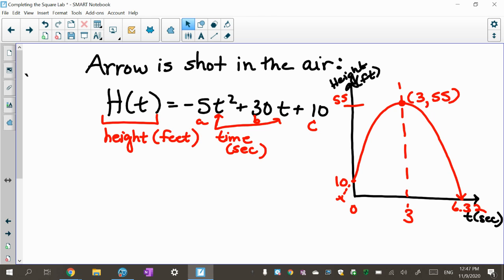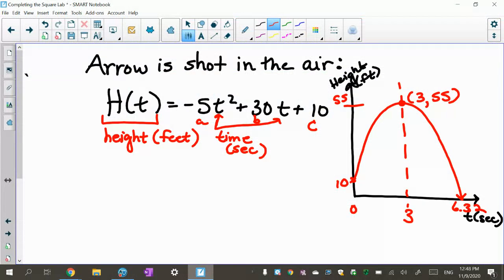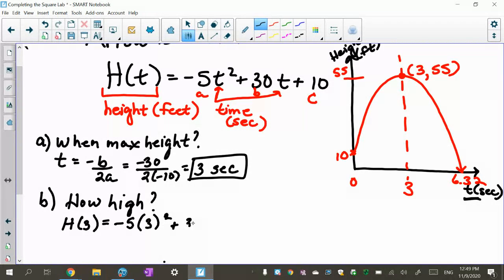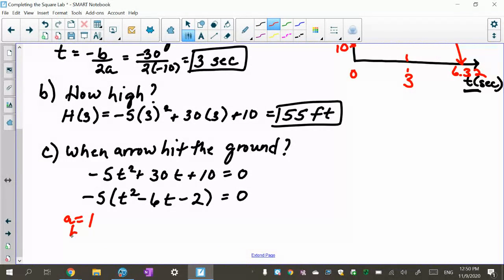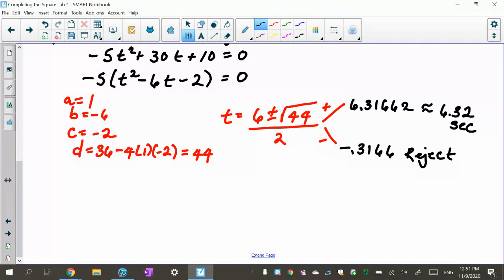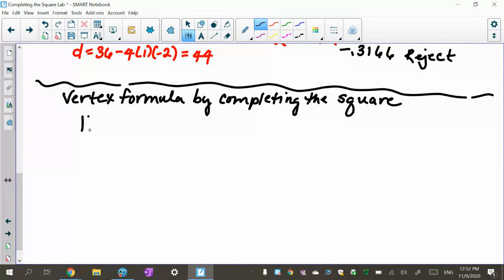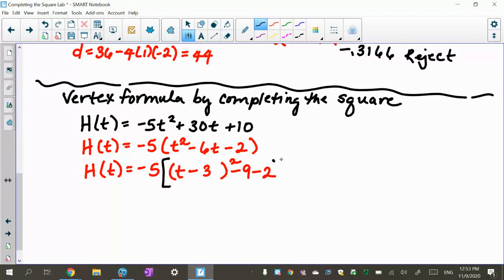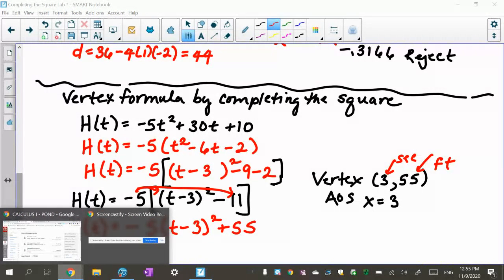PreCalculus Quadratic Application using Completing the Square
Using Completing the Square to solve a Quadratic Application